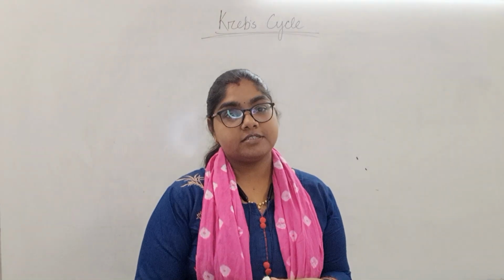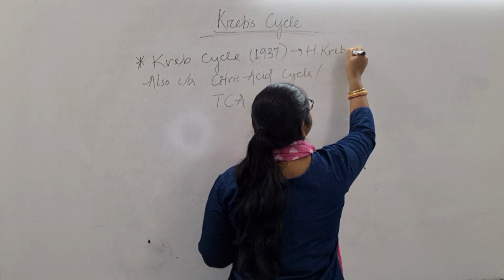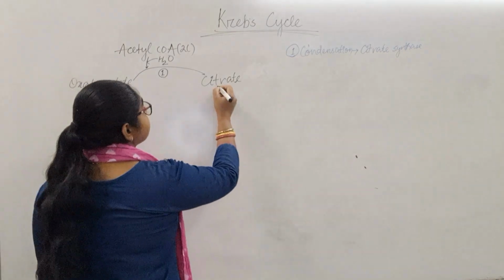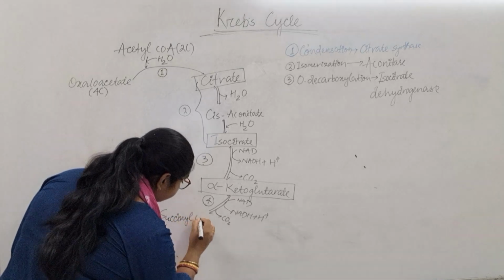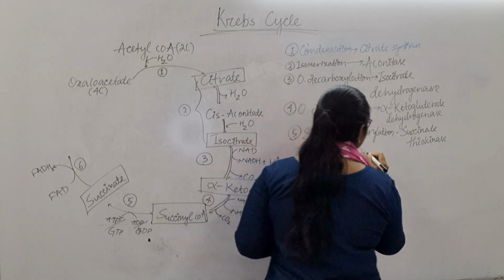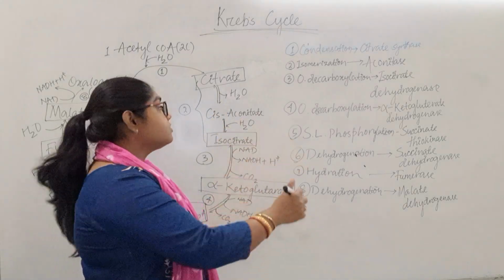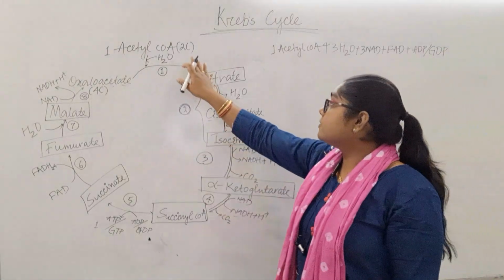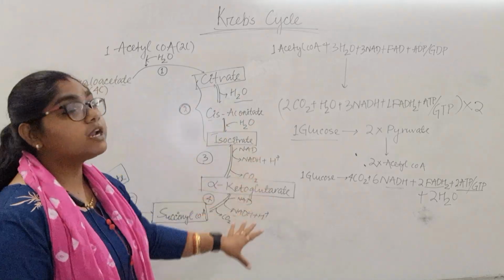Krebs Cycle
The Krebs cycle is also known as the citric acid cycle or tricarboxylic acid (TCA) cycle. The Krebs cycle is seen in aerobic cellular respiration and found in the mitochondrial matrix of the cell. The mechanism of the TCA cycle includes eight successive enzymatic reactions. The enzymes responsible for each step are as follows;

1. Condensation - Citrate Synthase
2. Isomerization- Aconitase
3. Oxidative decarboxylation - Isocitrate dehydrogenase
4. Oxidative decarboxylation -   Alpha-ketoglutarate dehydrogenase (α-KGDH)
5. Substrate Level Phosphorylation - Succinate thiokinase
6. Dehydrogenation - Succinate dehydrogenase
7. Hydration - Fumarase
8. Dehydrogenation - Malate dehydrogenase

The detailed description of krebs cycle, its mechanisms and regulatory enzymes associated with it are discussed in the video.